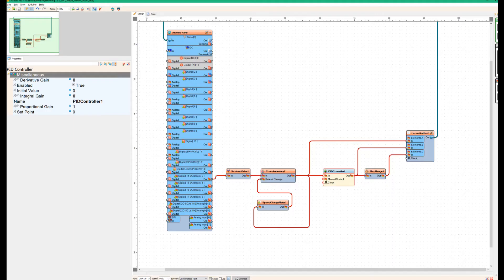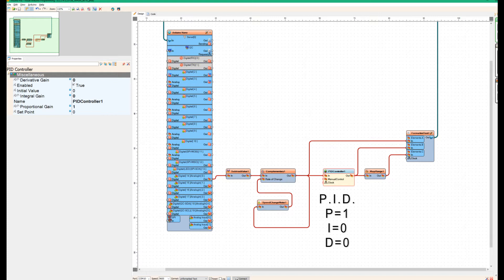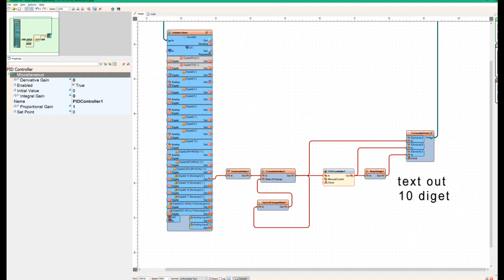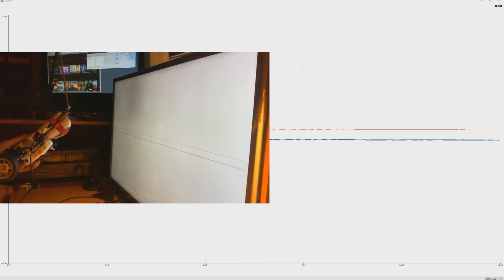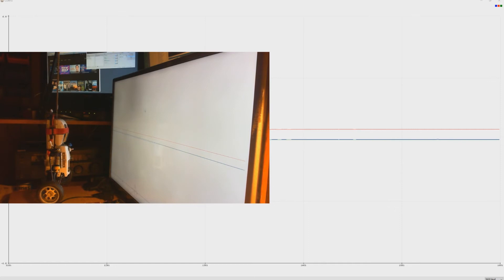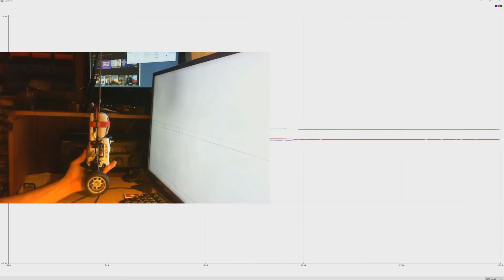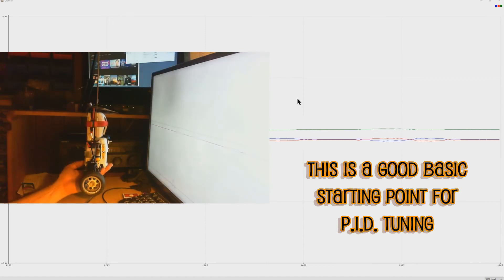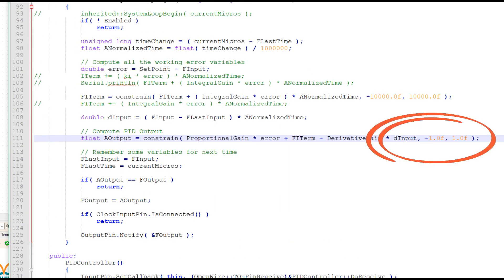CUTSIE WHUN and VISUINO Pt.6 - PID input requirements and needs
Cutsie Whun is a fast, tough balancing robot.

This episode explains the input needs to the P.I.D. component, and how to identify a potential library change need for your project.